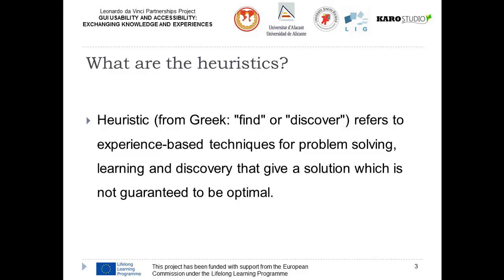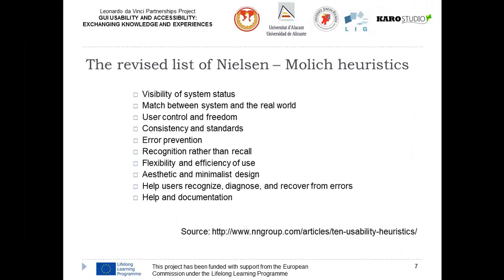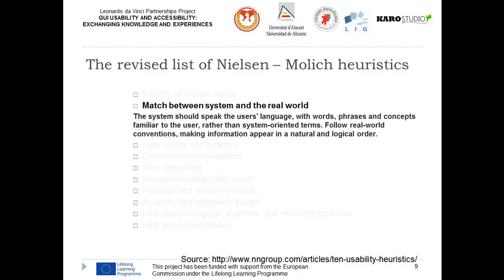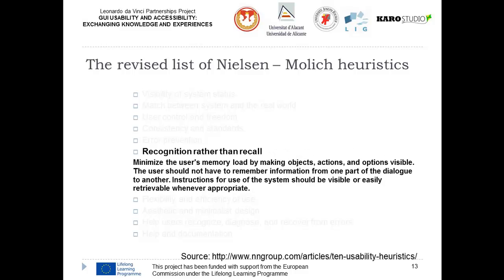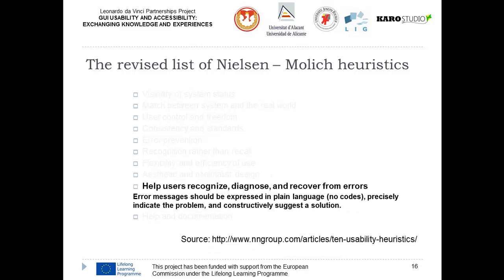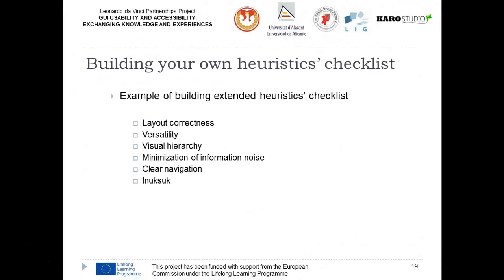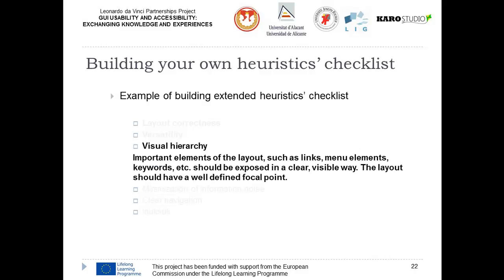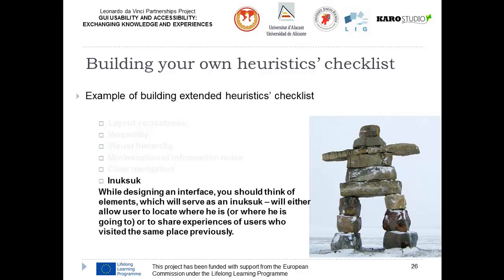Building a heuristic evaluation checklist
This video focuses on heuristic evaluation checklist. The standard, classical 10 Nielsen-Molich heuristics are discussed and an example of own extended heuristic list is presented

The video was created under Leonardo da Vinci Partnerships Project 2012-1-PL1-LEO04-28181 GUI USABILITY AND ACCESSIBILITY: EXCHANGING KNOWLEDGE AND EXPERIENCES This project has been funded with support from the European Commission under the Lifelong Learning Programme.